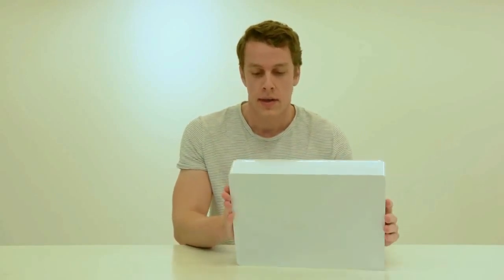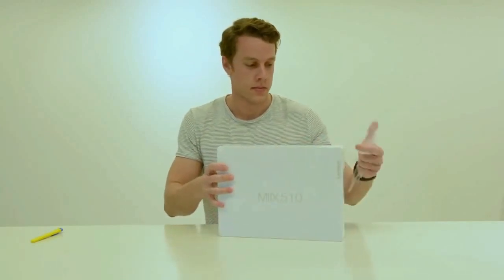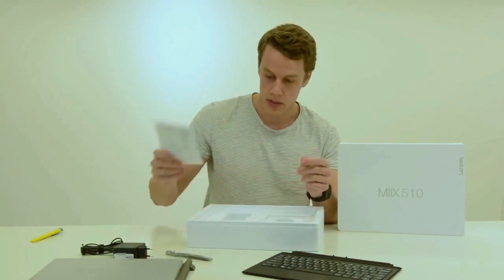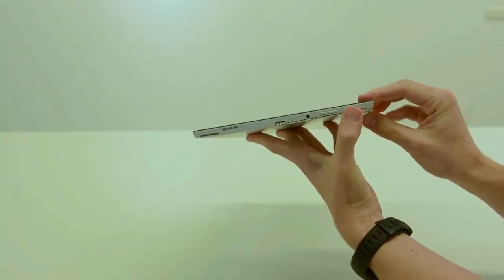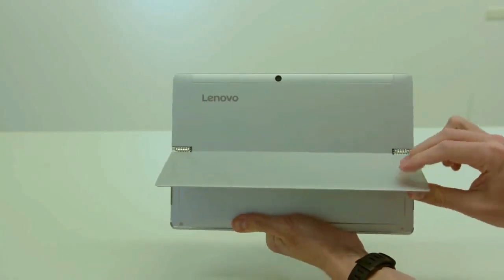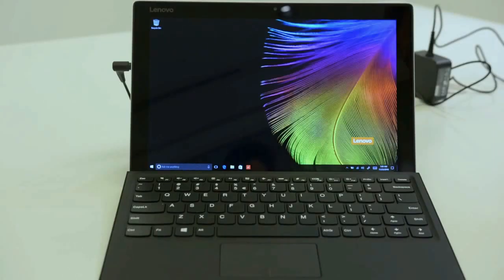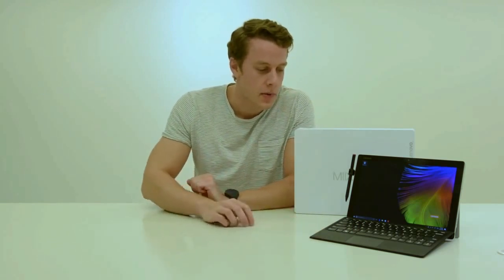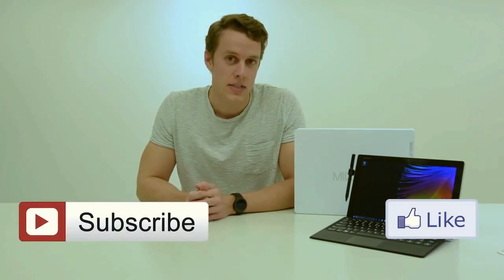Lenovo 12.2″ Miix 510 Multi Touch 2 in 1 Notebook unboxing and Review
Lenovo 12.2″ Miix 510 Multi-Touch 2-in-1 Notebook

Buy Lenovo Miix 510 Multi-Touch 2 in 1 Notebook From Amazon

Product Description:

IdeaPad Miix 510, Intel Core i7-6500U, 12.2? FHD IPS GL Touch Display, Windows 10 Professional, 8 GB DDR4 2133 Memory, 256GB PCIE SSD, WIFI 2x2 AC + BT4.0, Front 2M/Rear 5M Camera, 2 Cell 39 WH Battery, Keyboard, Pen, 1 Year Depot.